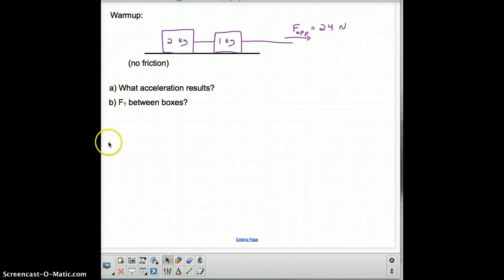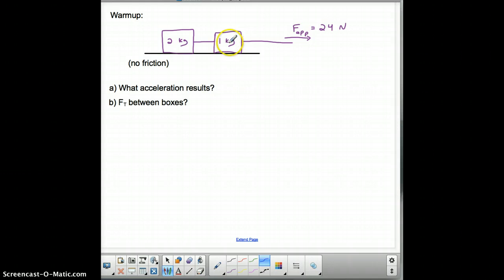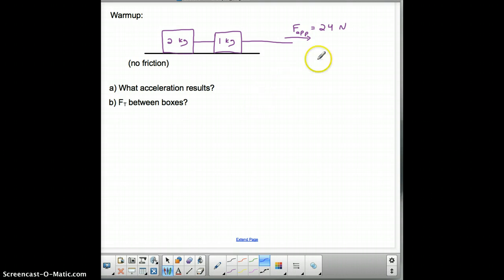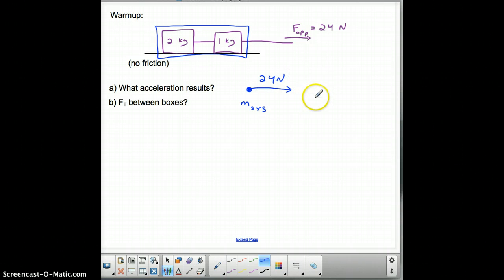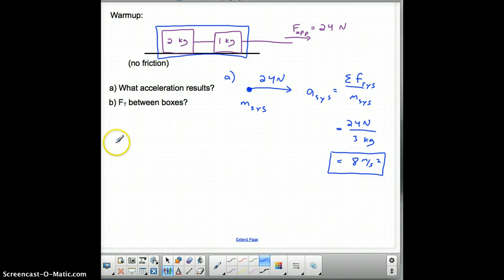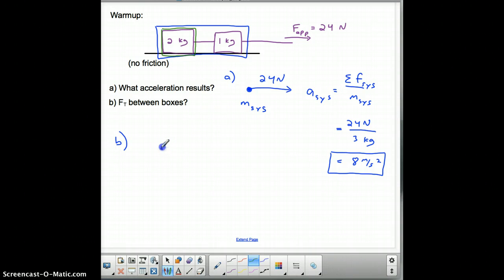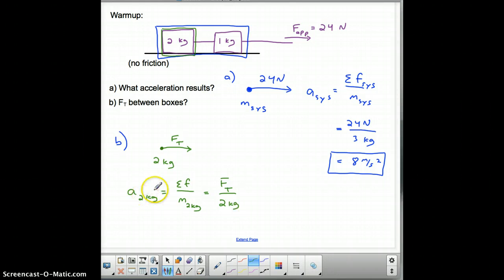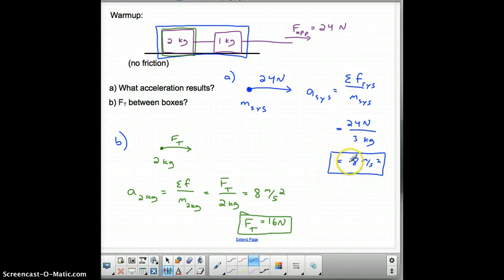Grouped objects ex. 1